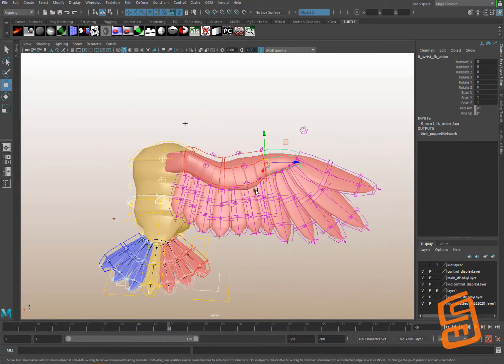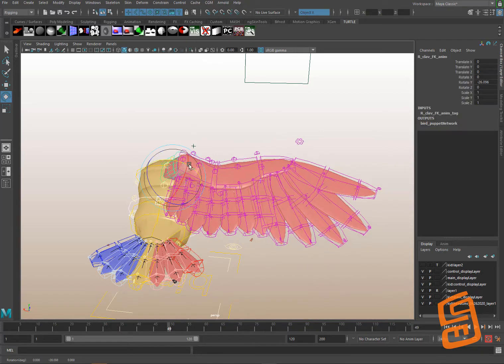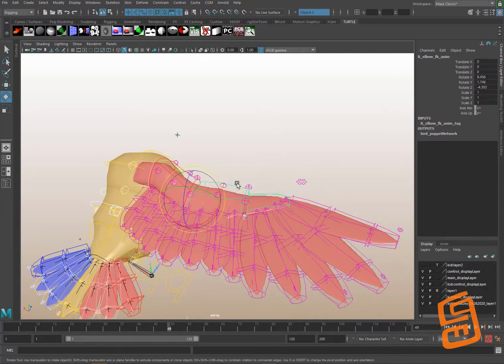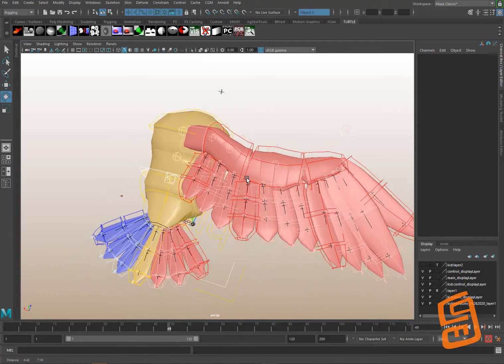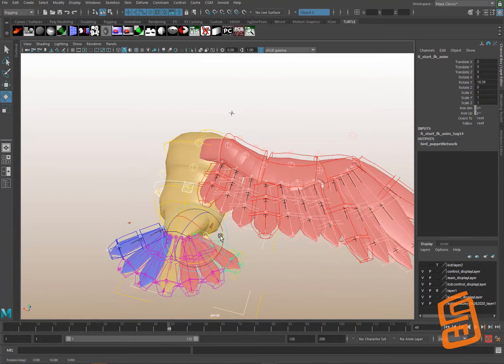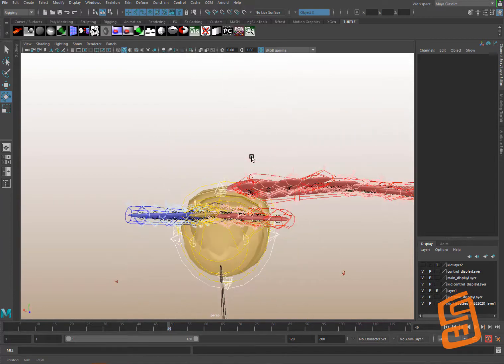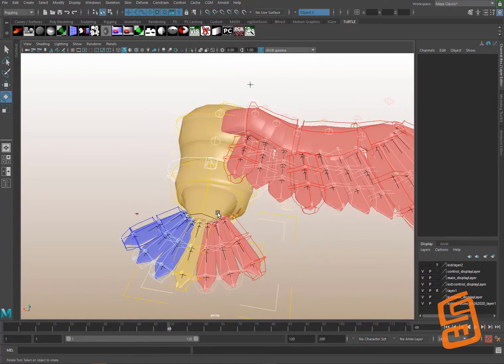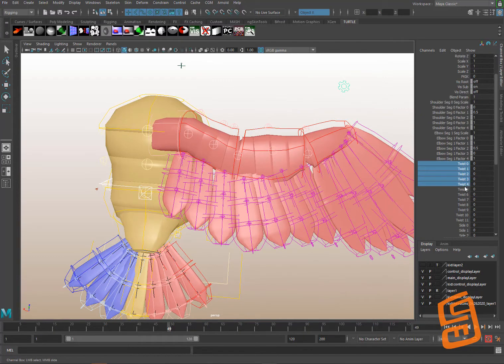MRS Missive | Wing Demo 1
Teaser vid for one of the things we're working on with Patrons. Our current wing setup and some iteration ideas.